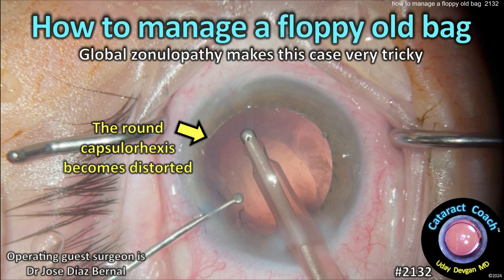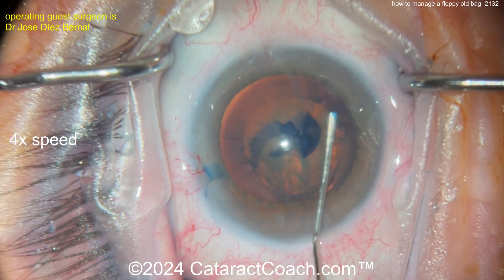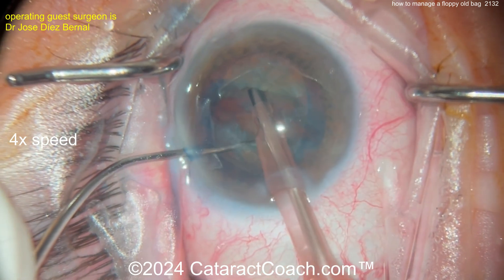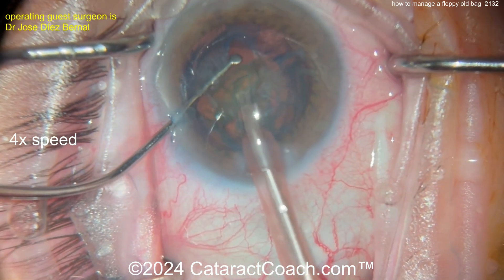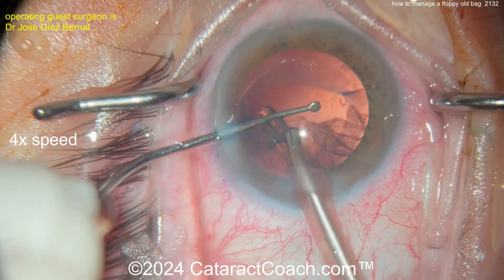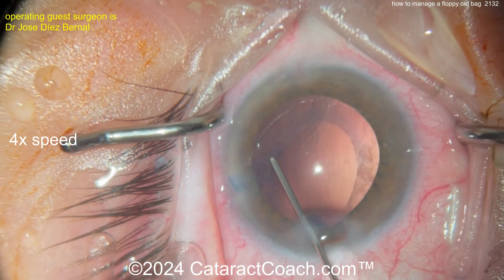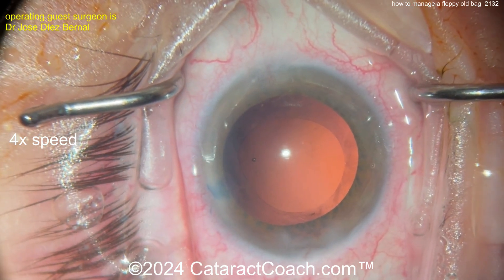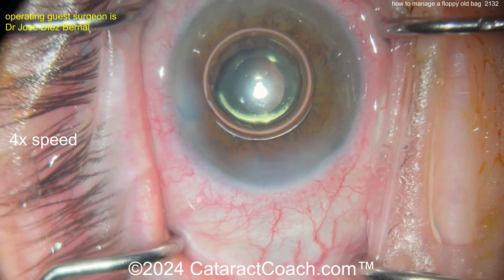CataractCoach™ 2132: how to manage a floppy old bag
Once the capsulorhexis is started, it is clear that this patient has severe zonulopathy. The wrinkling of the anterior lens capsule indicated that there is global zonular laxity. Once the cataract has been removed and the capsular bag is empty, there is so much movement of the capsulorhexis. What would be your approach to this tough case? Our guest surgeon does a beautiful job with a very difficult surgery. So many great pearls to learn.